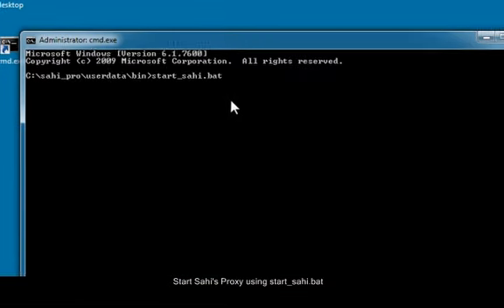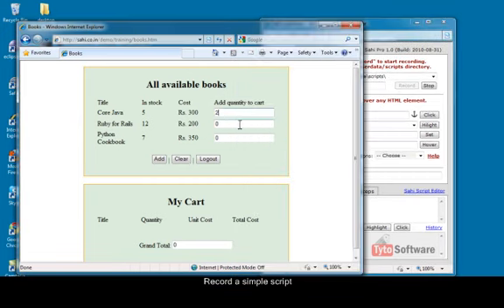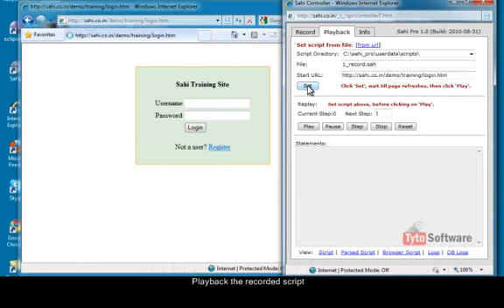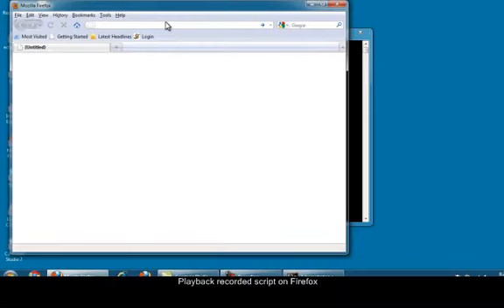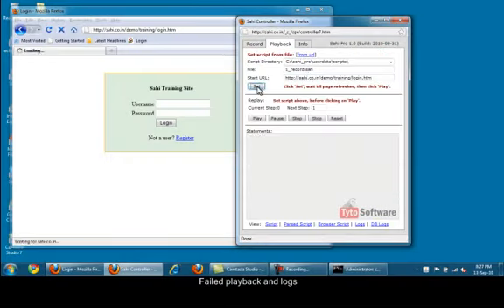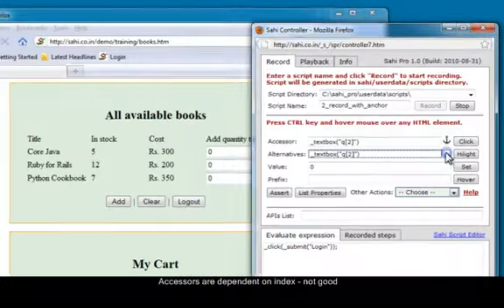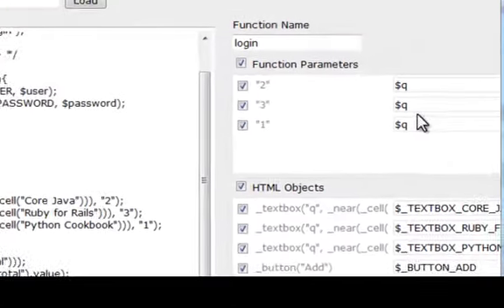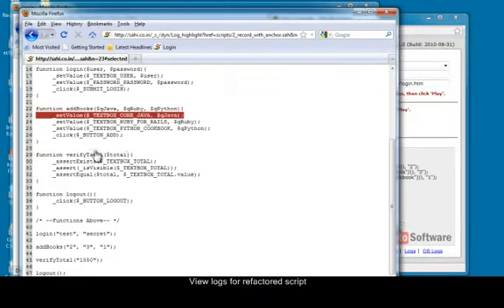Sahi Pro Features - Part 1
This provides a brief introduction to Sahi Pro and its enhanced Controller with Anchor and Script Editor